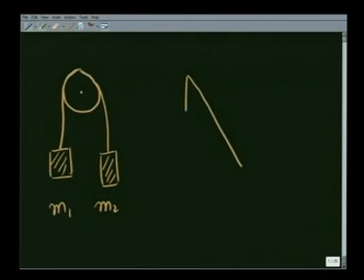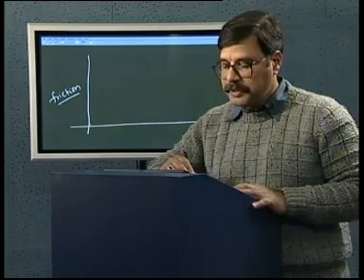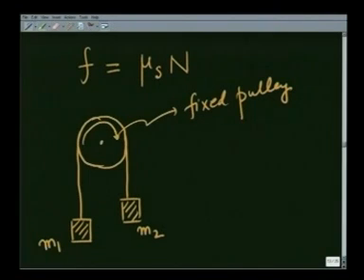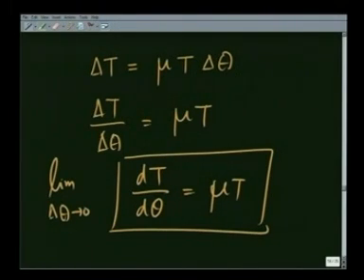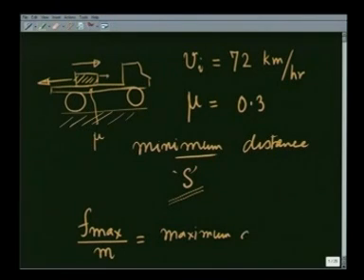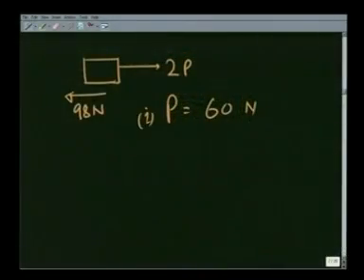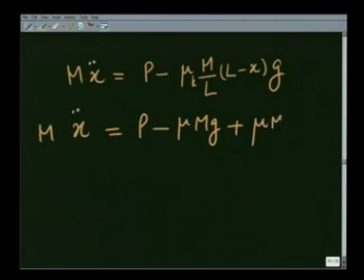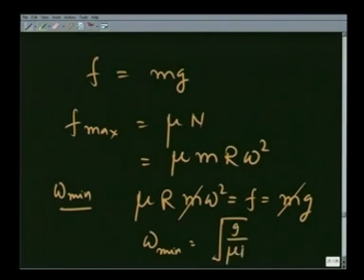Module-5 Lecture-3 MOTION OF PARTICLE WITH FRICTION